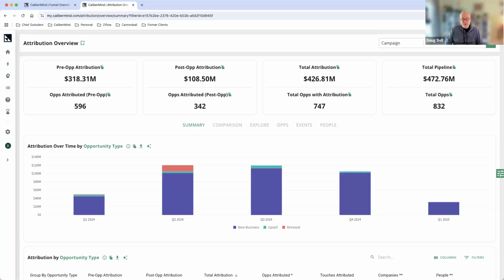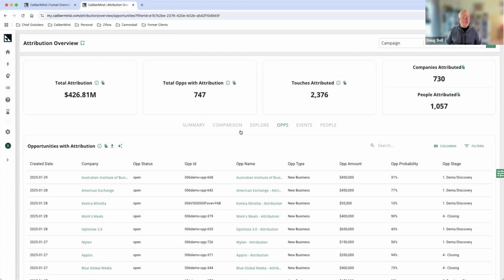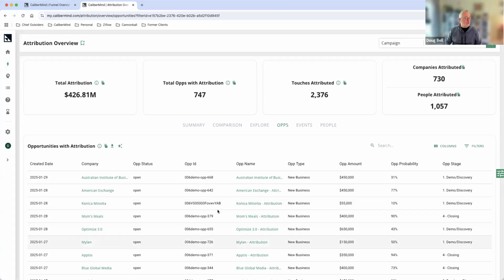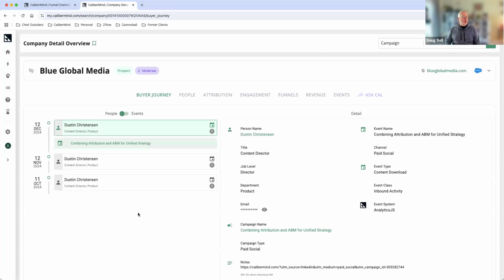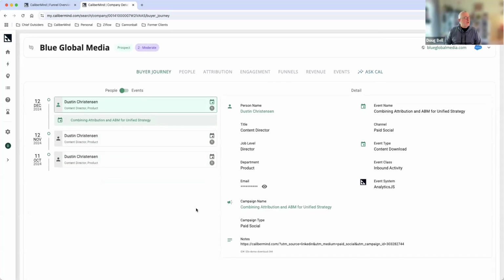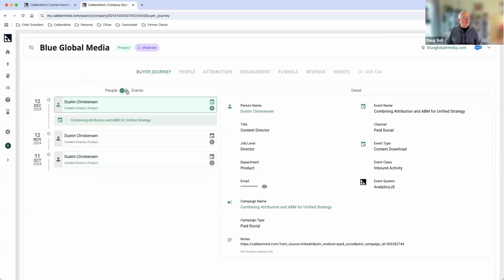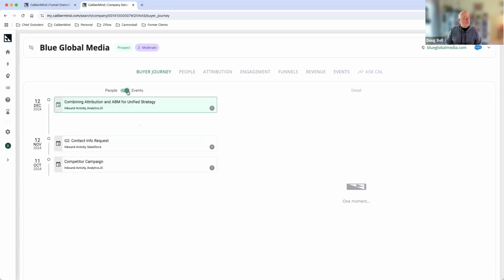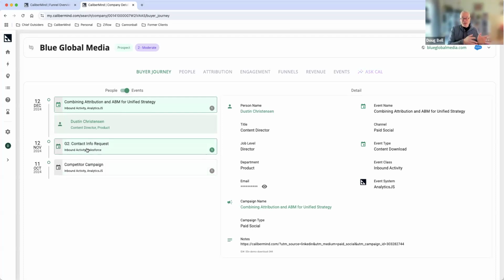Introducing the Enhanced Company Buyer Journey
The enhanced Company Buyer Journey tab transforms complex buyer interactions into an intuitive, centralized timeline that reveals the complete story of customer engagement. By elevating event tracking to center stage with flexible viewing options, marketing and sales teams can quickly uncover actionable insights that drive more effective customer engagement strategies.